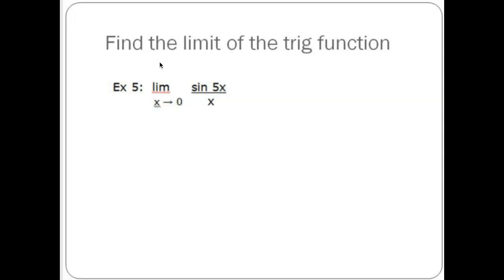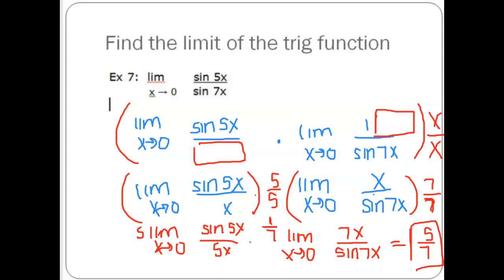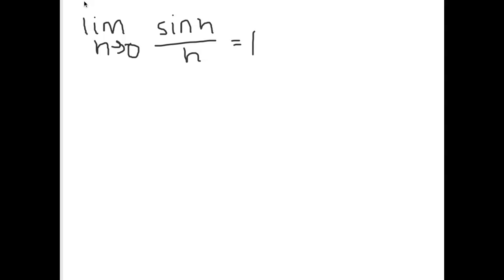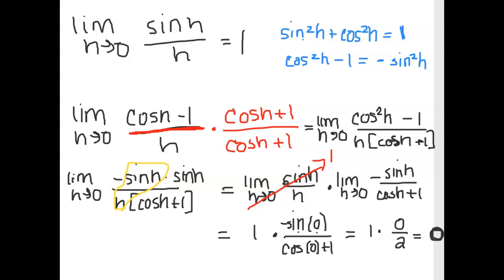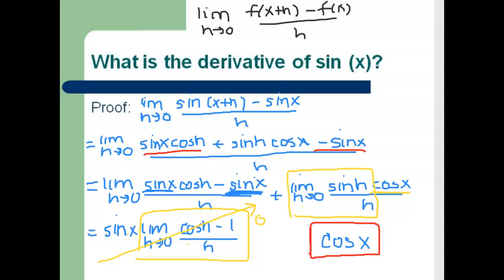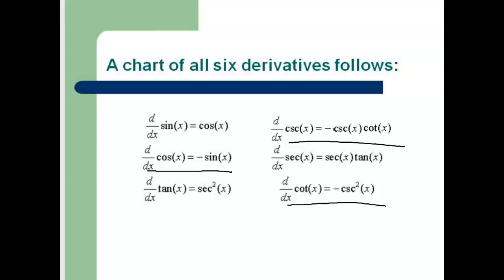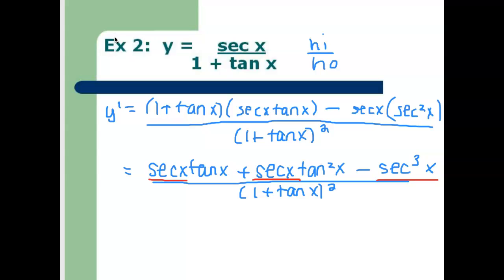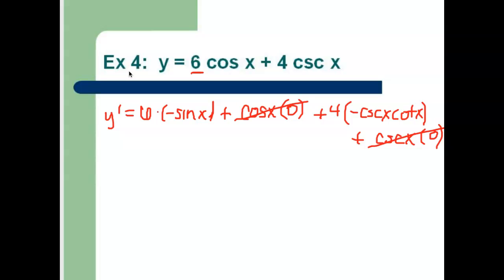3.5 Limits and Derivatives of Trig Functions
Limits and Derivatives of Trig Functions